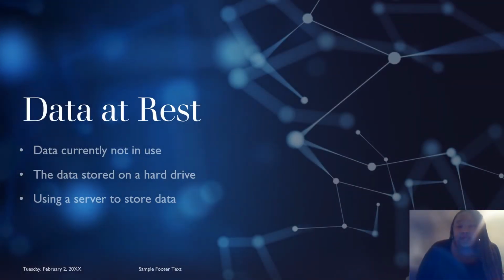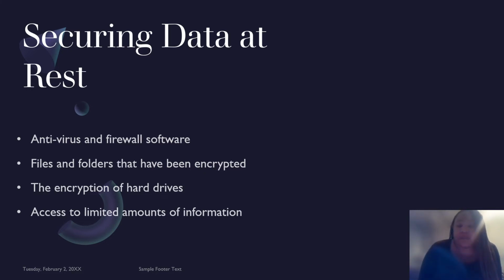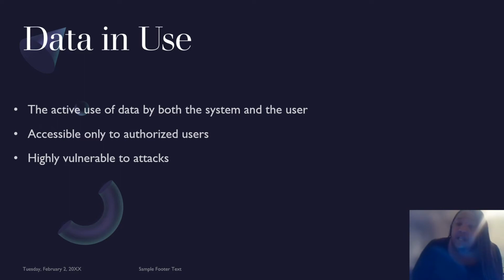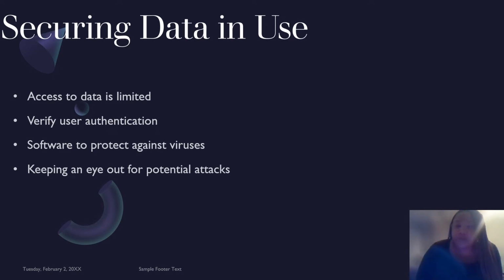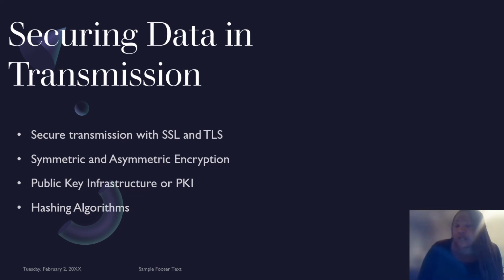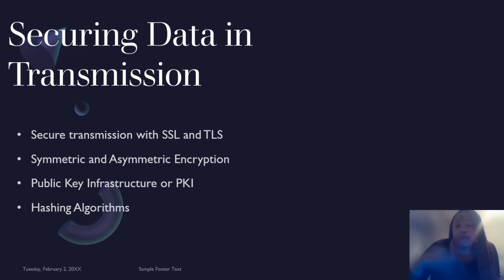Data in Use At Rest and in Transmission video 2022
A Brief look into Data in Use and in Transmission CYB-505-O500 GCU 2022